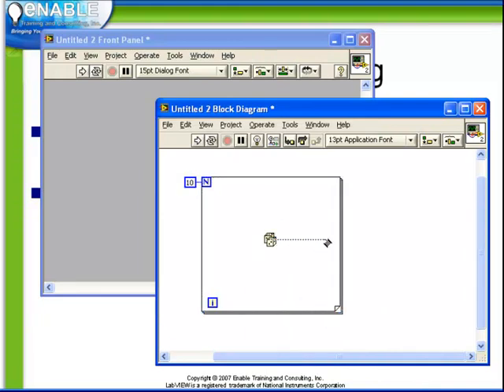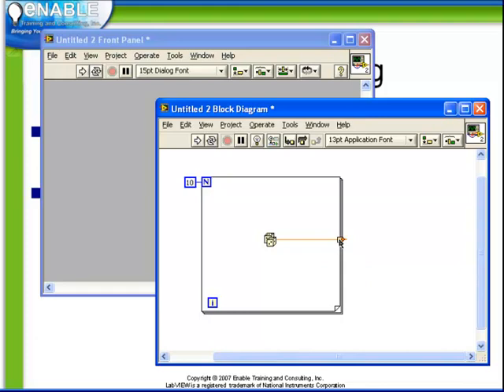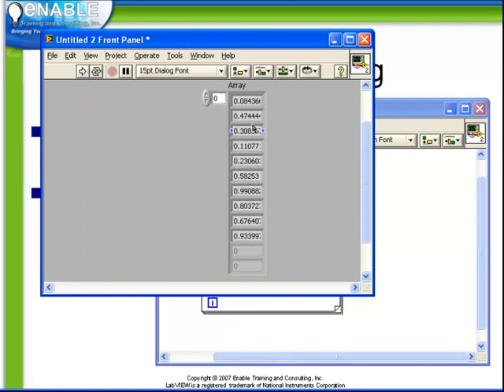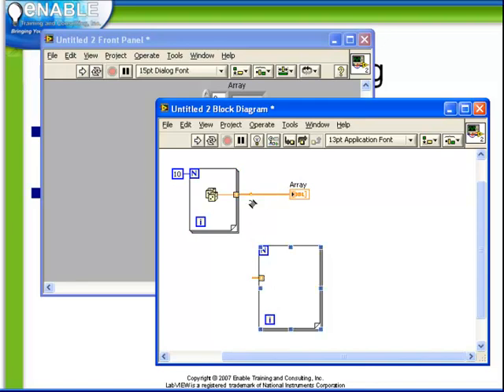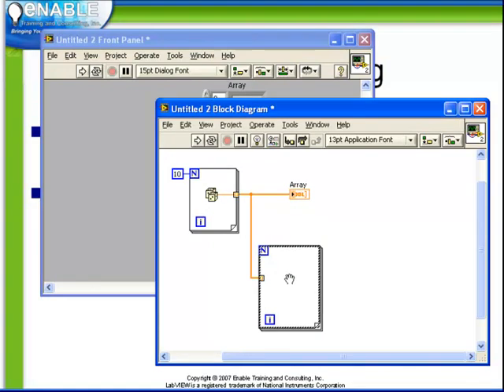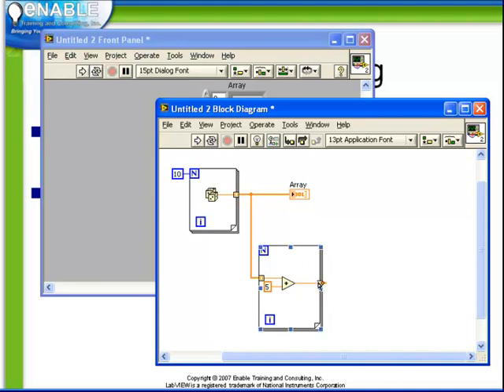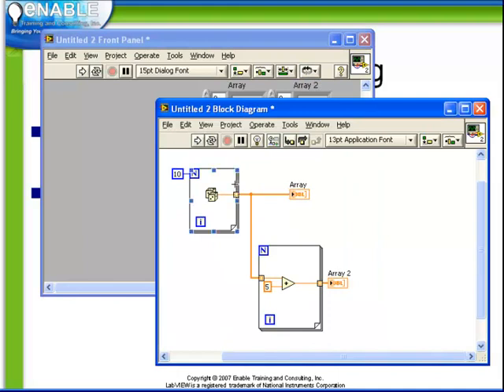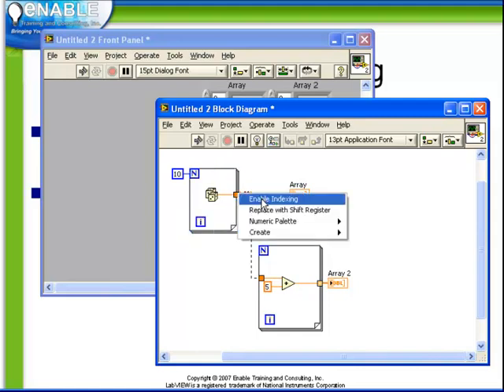LabVIEW Tutorial 7 - Loop Auto Indexing (Enable Integration)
This video is the seventh in a series of free video tutorials that include guidance, and tips & tricks on using National Instruments' LabVIEW graphical programming environment.  We'll be releasing a new one each week, so check back often.

For this video, please enjoy an introduction to the LOOP AUTO-INDEXING, as taught by Certified LabVIEW Architect (CLA) and company President Ben Zimmer.